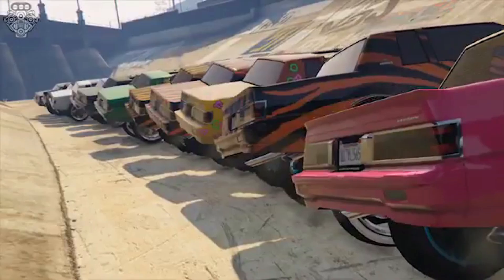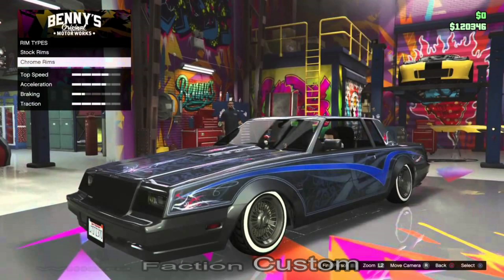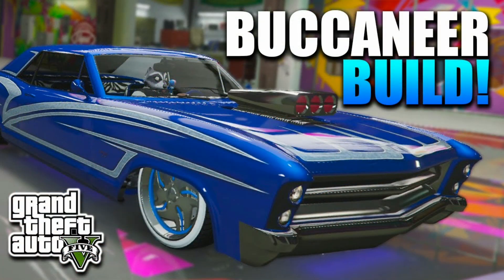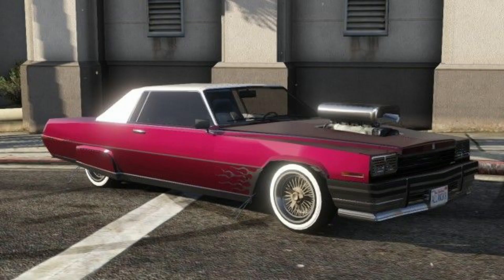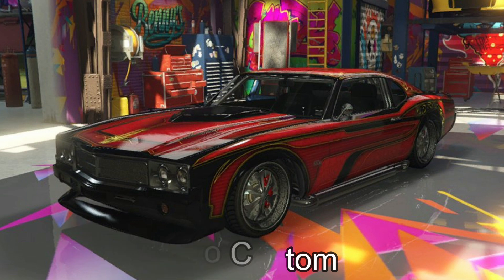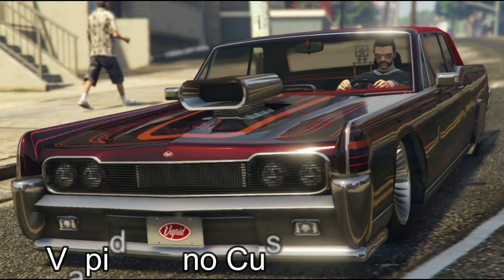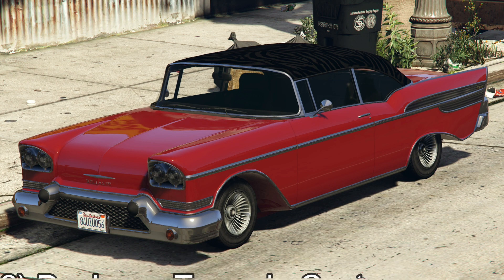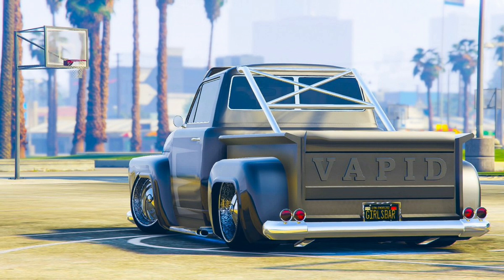7 best lowriders in GTA Online (2022)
GTA Online driving fans will admit that the lowrider class of cars in the game is almost integral. This is for many reasons, from creating more realism in the game to expanding the styles of cars available with different features.

Hello GAMERS it is me, TP GAMERS. Here to play GTA 5 (not MINECRAFT with DREAM (DREER)) I recently purchased a Nuclear Submarine for Australia under the AUKUS deal (I don't know what that means but I bought big bunch of them hehe). This caused KIM KARDASHIAN to marry me instead of Kanye West (Donda (Donald)). THE GIBBERISH CONTINUES... POST KIM MARRIAGE I WAS INVITED TO THE MET GALA, WHERE I WAS BIRTHED FROM LIL NAS X with an iPhone 13 in my hand. I RACED VSAUCE MICHAEL HERE IN FORMULA 1 ON FORTNITE (chairs). yej. this video is definitely about Mr Beast, CALL OF DUTY VANGUARD, AND BATTLEFIELD 2042 COMBINED. (wow). Shremwaldo fought Mr beast and won in an illegal dogfighting ring (UEFA champions league). DRAKE and FUTURE released the track WAY 2 SEXY RECENTLY, from the ALBUM CERTIFIED LOVER BOY (CLB) (CBT LOVER) (amen) GRAND THEFT AUTO 5 was RELEASED 8 YEARS AGO. MRBOSSFTW was arrested today for possession of TERRIBLE CONTENT, while TGG (The Gaming Gorilla) was found to have excellent CONTENT. Today GTA 5 has a NEW UPDATE, THE CONTRACT releases TODAY in GTA ONLINE, the NEW DLC features returning characters such as FRANKLIN CLINTON, DR DRE and LAMAR. The Contract DLC features many NEW VEHICLES that are coming to GTA 5 ONLINE (wow) (incredible) such as the ENUS JUBILEE or the ROLLS ROYCE CULLINAN GTA 5 / GTA ONLINE. Today I RANK THE TOP 10 BEST DEFENSIVE VEHICLES IN GTA ONLINE (GRAND THEFT AUTO 5 ONLINE) (GAMER TIME).